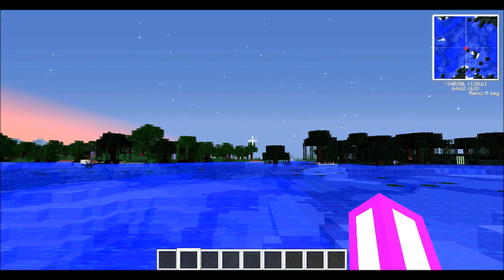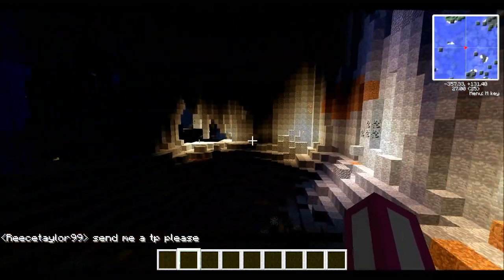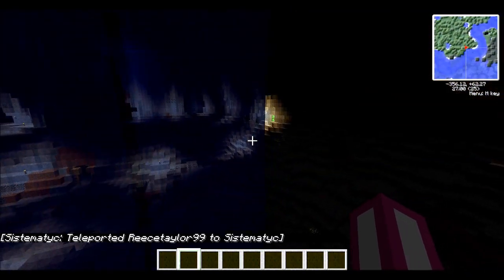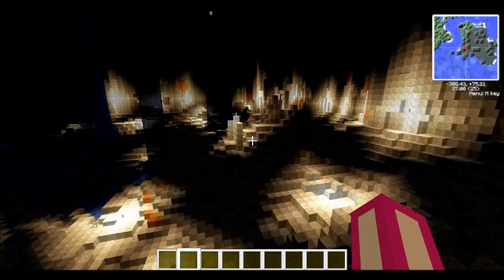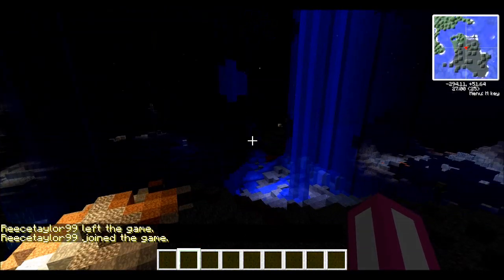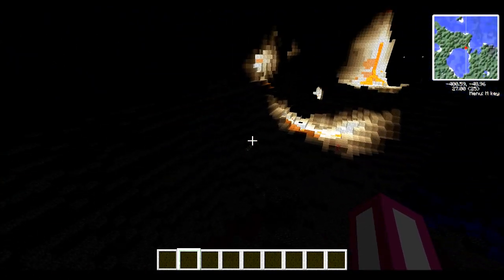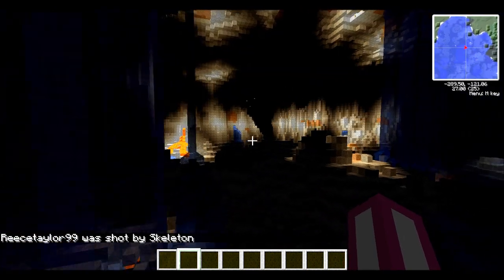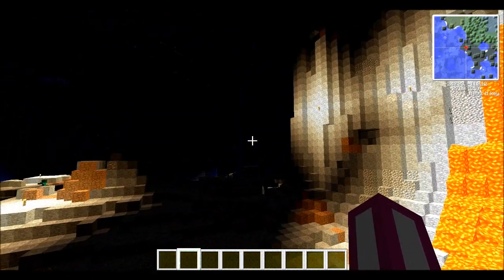Minecraft Mod Spotlight! Giant Caves Mod! (1.7.9)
TheNeoSabre!
Huge thanks to  Ryan Michela and Michael Dirks for making this mod!

SETTINGS FOR CAVES:
sxz : 650 # Horizontal stretch (larger number = wider cave)
sy : 400 # Vertical stretch (larger number = taller cave)
Hope you enjoyed, I enjoyed making it :)